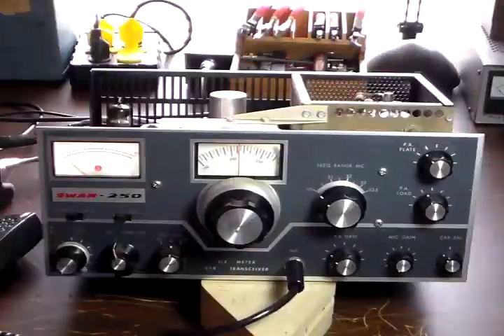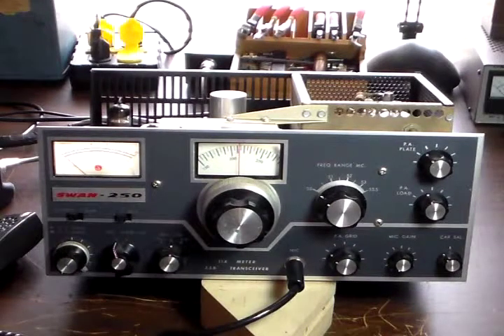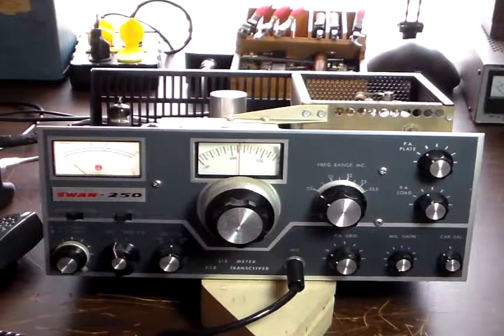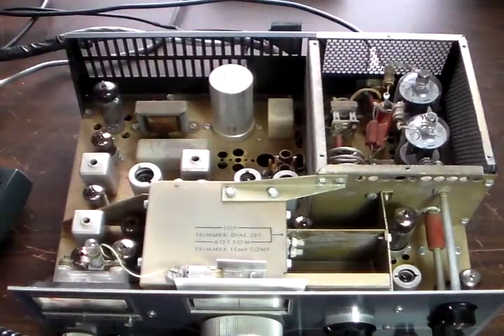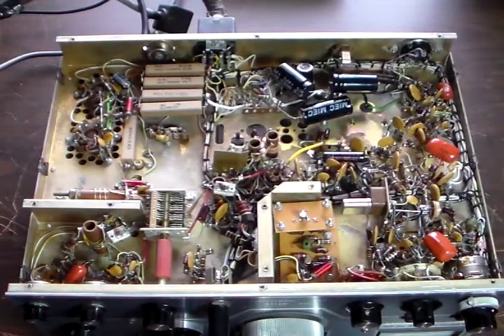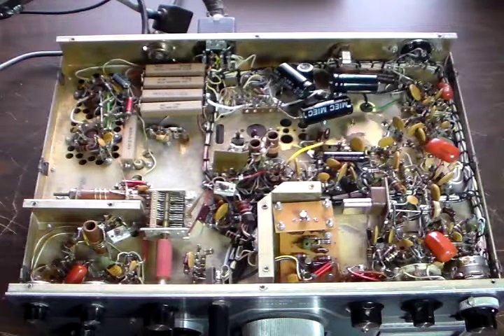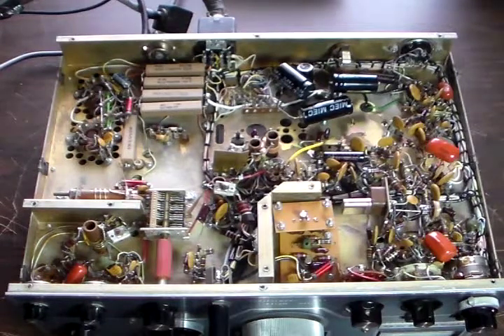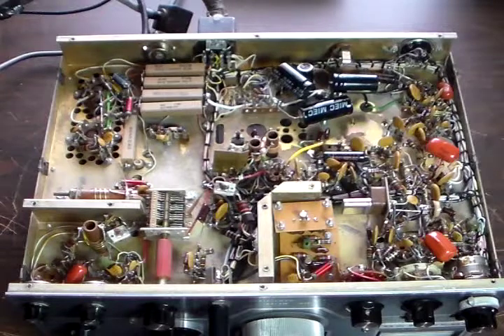Swan 250 6 Meter Transceiver Restoration: Part 1- Introduction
I will be restoring this old tube rig to good operating condition over the next couple of months. I plan to do a few modifications to help increase the VFO stability.  I will video as I go along and post each step as a separate part. No regular schedule, just whenever I get a chance to work on it. My ultimate goal is to put it on the air as a permanent addition to my shack.